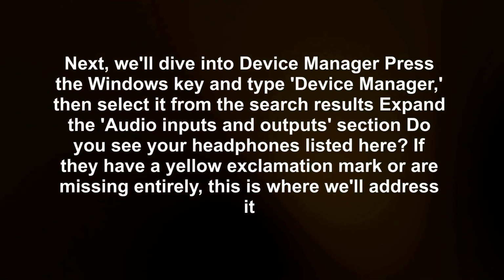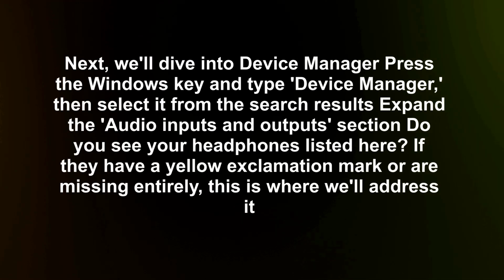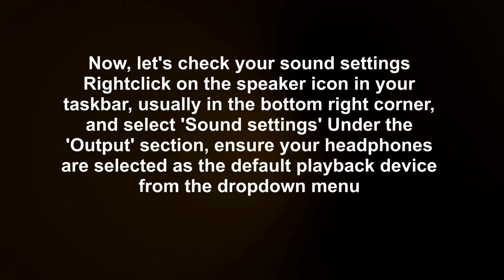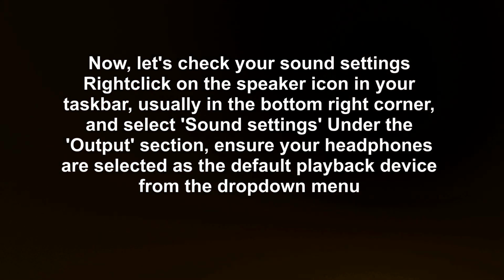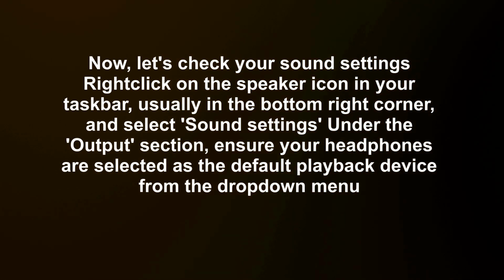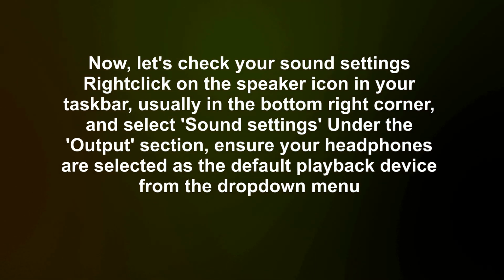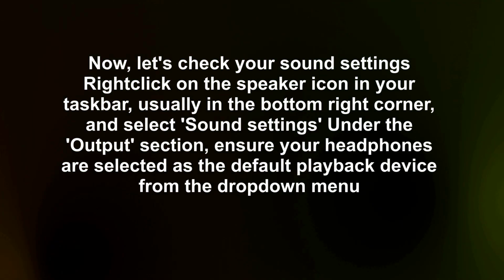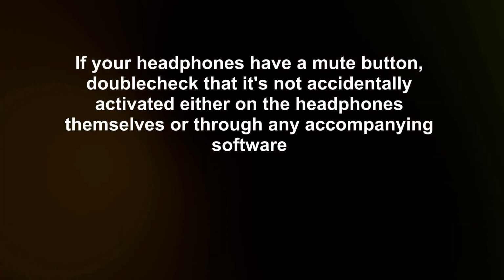How To Fix Headphones Not Detected In Windows 11 - GUIDE!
How To Fix Headphones Not Detected In Windows 11 troubleshoots issues when your headphones are not recognized by your Windows 11 computer, walking you through checking connections, updating drivers, configuring sound settings, and running the built-in audio troubleshooter for resolution.

00:00 Intro
00:09 Re-establish Connection
00:21 Device Manager Check
00:33 Update Drivers
00:50 Check Sound Settings
01:00 Verify Mute Button
01:07 Run Audio Troubleshooter